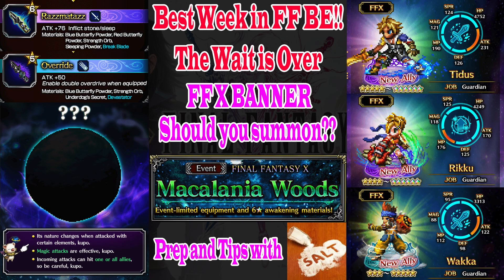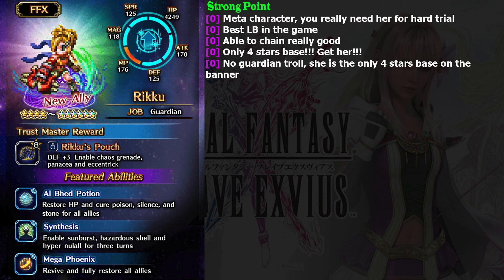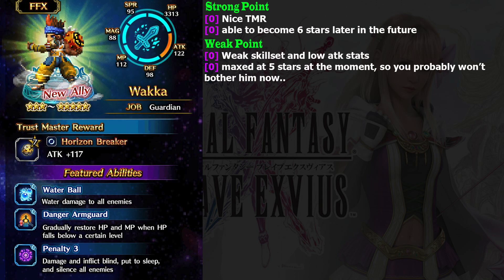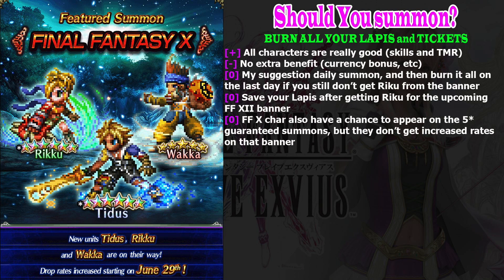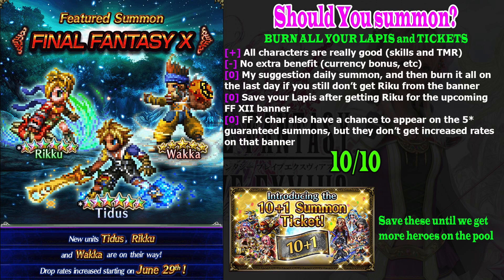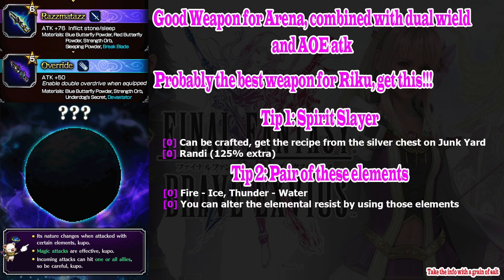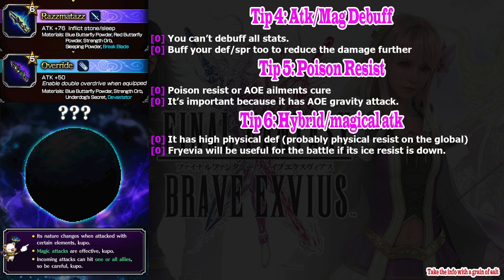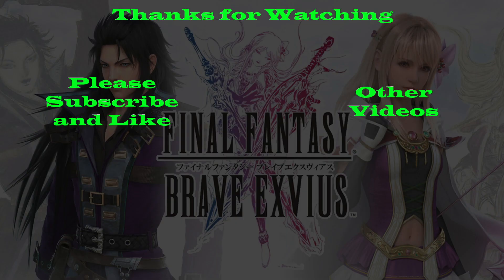Final Fantasy Brave Exvius FF X Banner Review:Should You Summon? Event Tips and Preps (#156)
Should you summon on the FF X banner? Learn about the recommended dose of summoning for this banner XD. Also learn few preparations for the Spherimorph event.